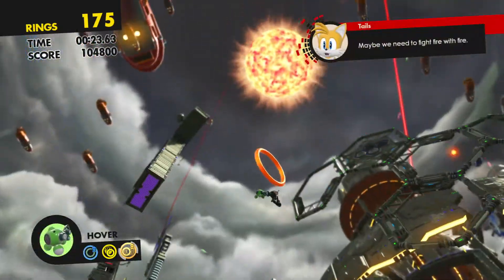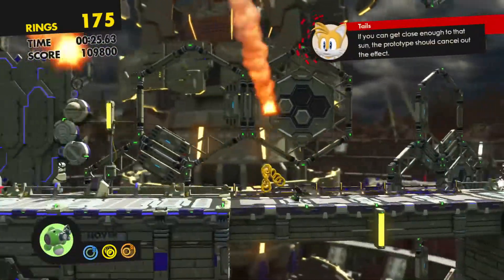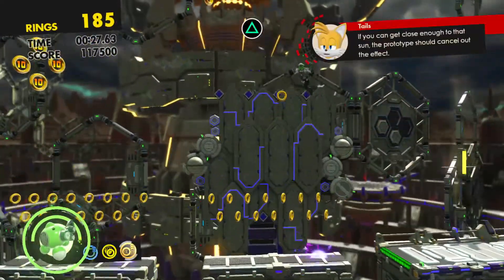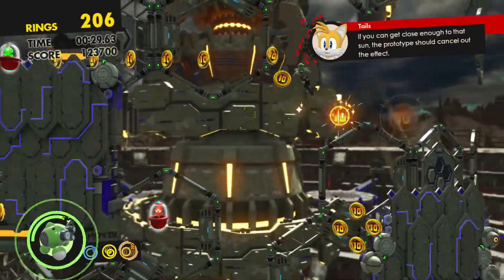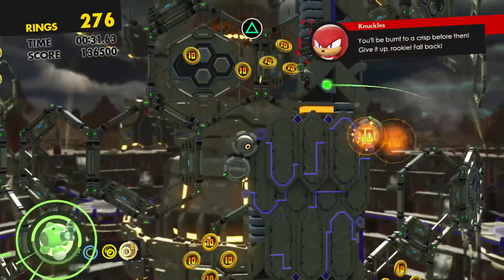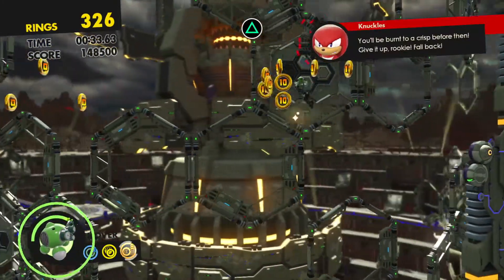Sonic Forces - Stage 25 Ring Farming Method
You will need the Hover Wispon.
Use a Wolf to maximise ring collection.

For my review on this game and further tips and tricks, check out the post on my